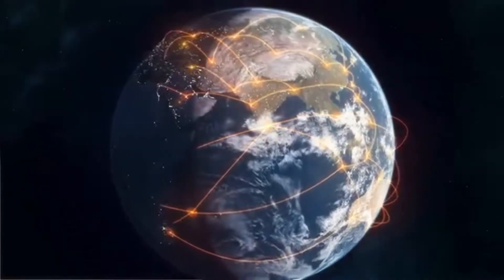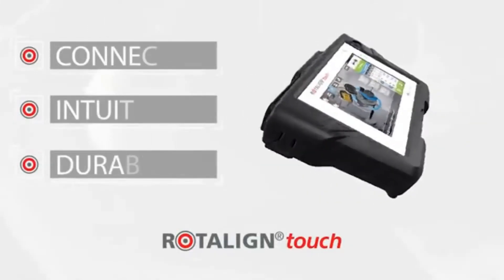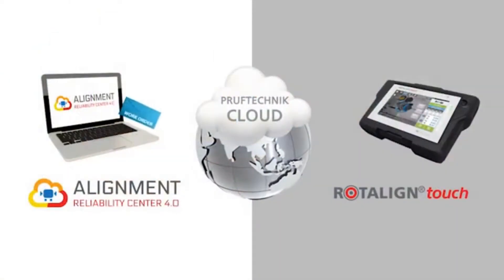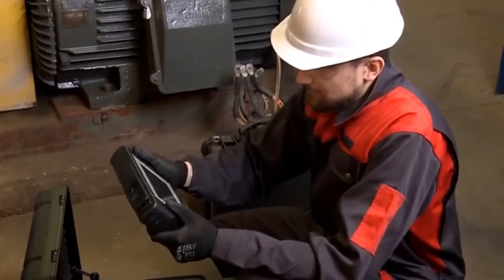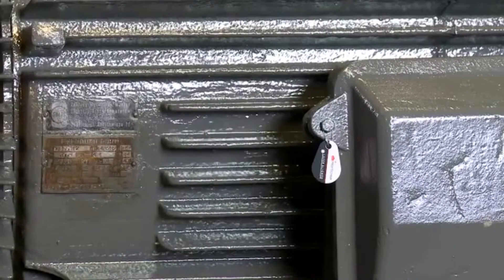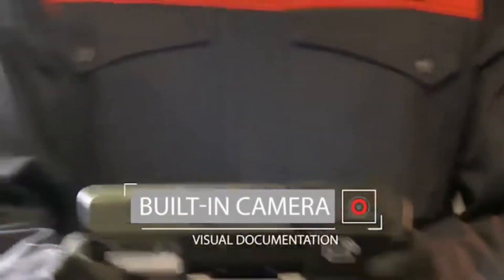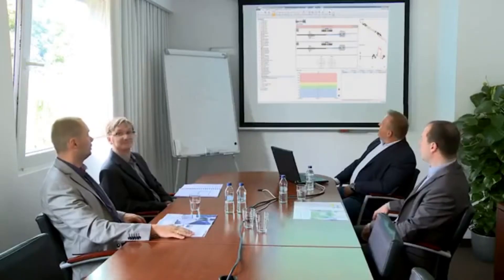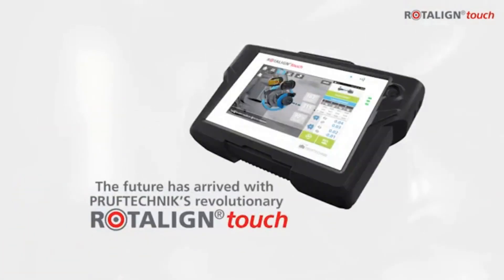Remote laser shaft alignment with ROTALIGN touch.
Your tool for next-generation machinery alignment!

ROTALIGN touch is the first laser shaft alignment system on the market to combine high precision on-site measuring tasks and cloud connectivity for worldwide data access and transfer. It features the unique sensALIGN 7 laser and sensor heads offering a full range of everyday alignment routines up to expert degree alignment jobs – such as Cardan shaft alignment or coupling alignment.

This device is made for maximum durability in extreme working conditions. It is IP65 waterproof and dust-proof, dirt, scratch and temperature resistant. It is also fully shock and impact tested.

ROTALIGN touch is the first laser shaft alignment tool fully designed to meet the requirements of industrial IoT with RFID, Wi-Fi, and cloud data transfer.